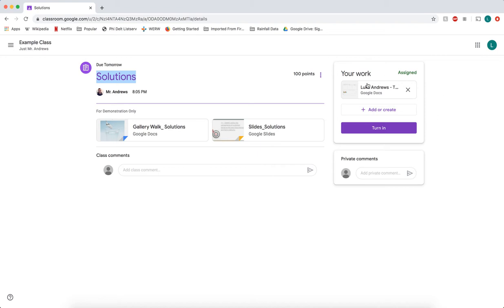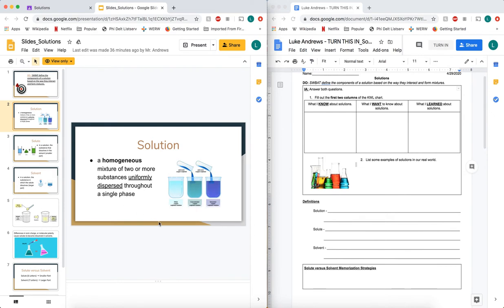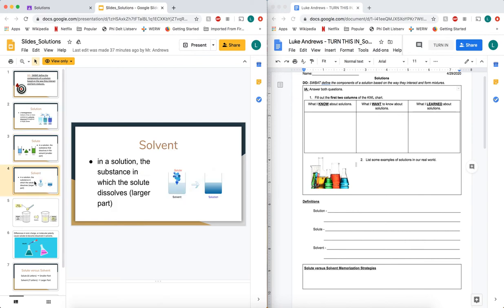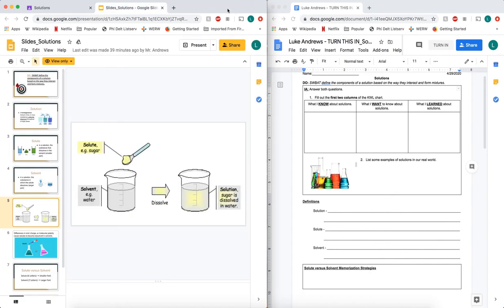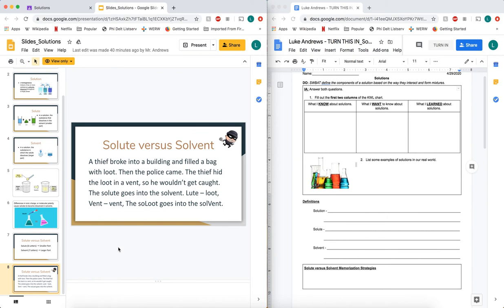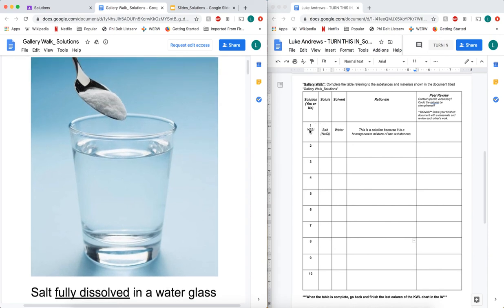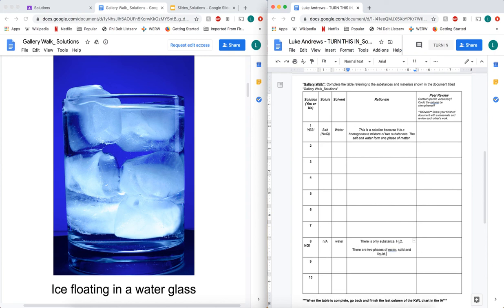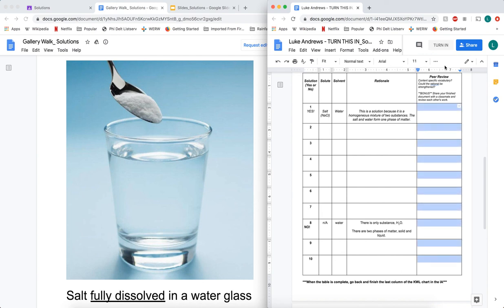Introduction to Solutions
Lesson Overview and walkthrough with examples for the Solutions assignment.